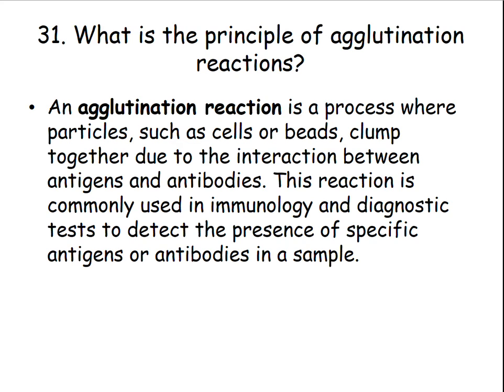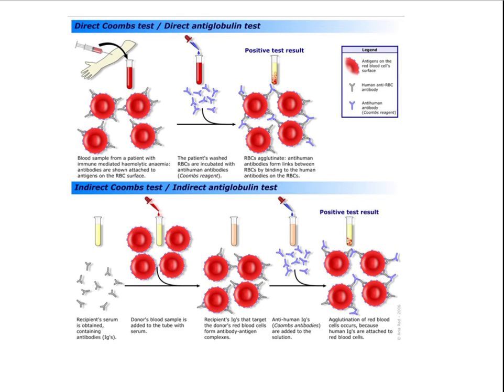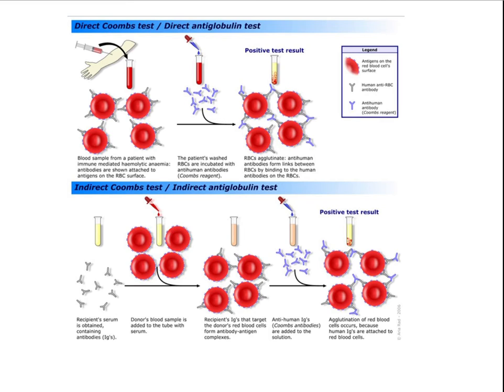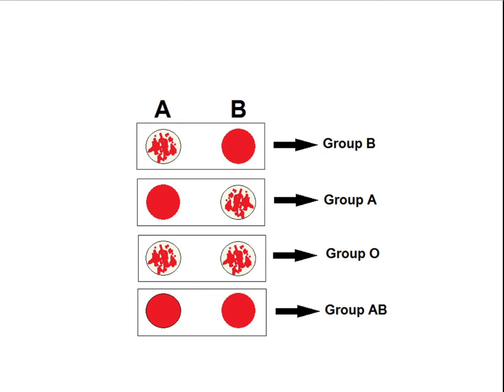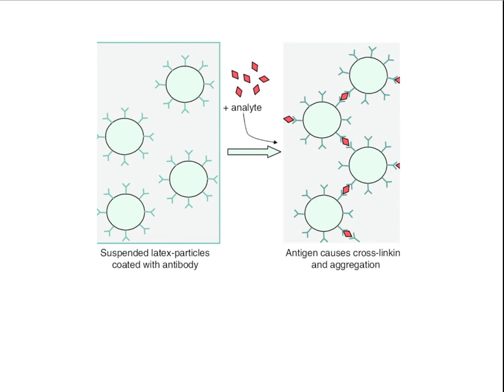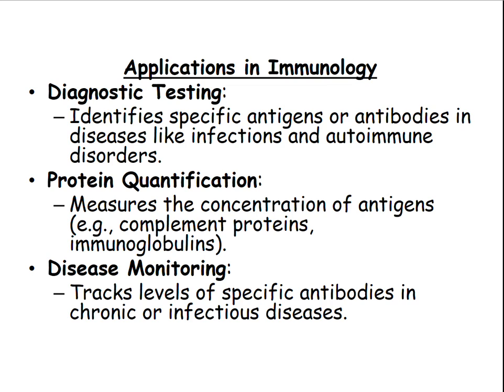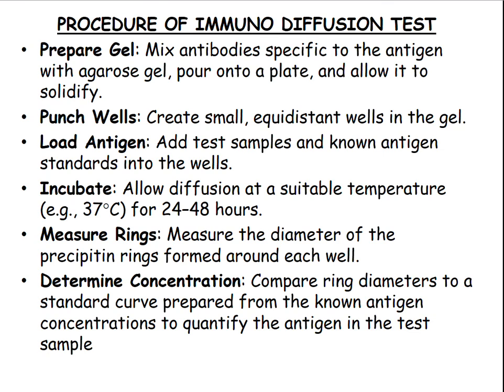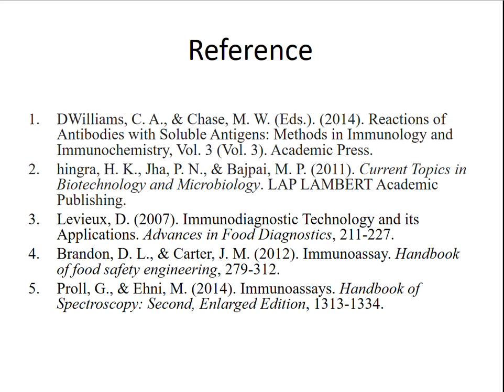Agglutination principale ,ELISA